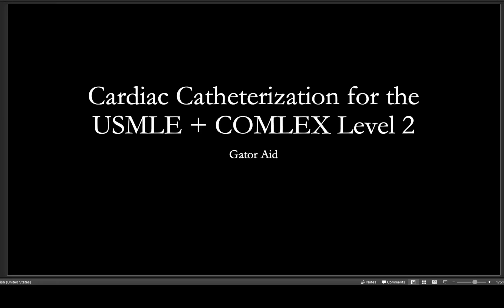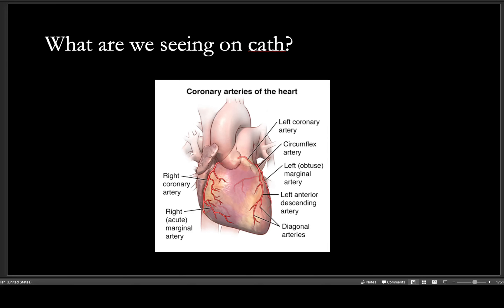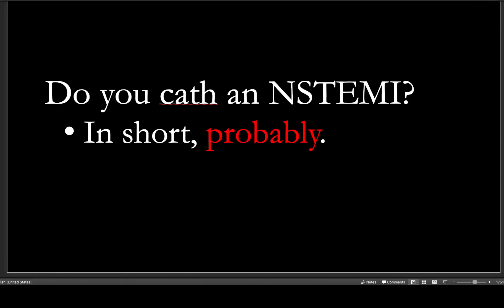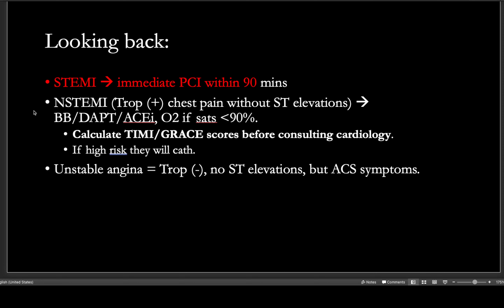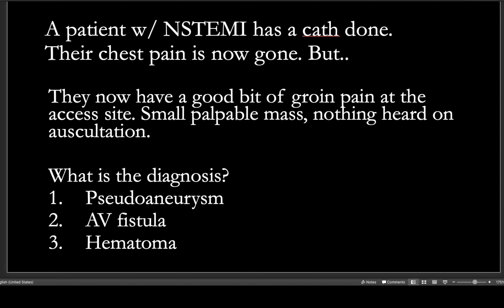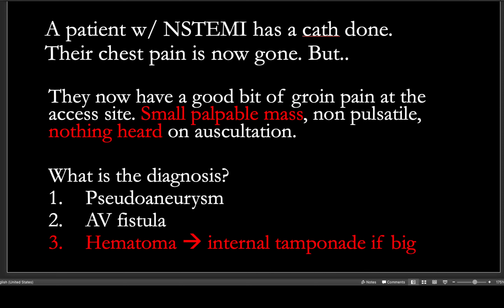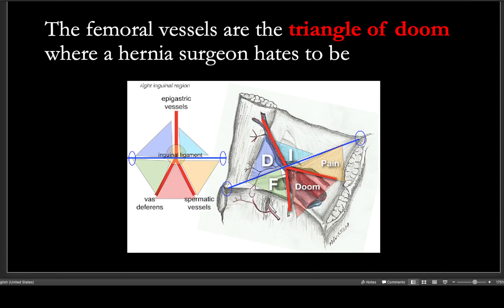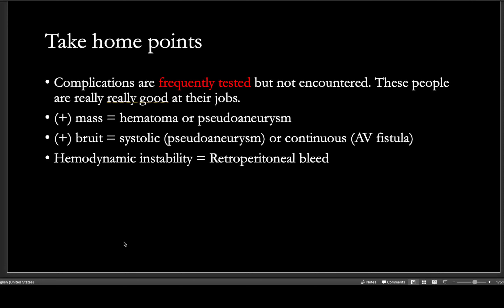Back pain after heart surgery? Cardiac catheterization for the USMLE / COMLEX level 2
This video covers complications of cardiac catheterization including AVF, pseudoaneurysm, hematoma, retroperitoneal bleed, and more. There is discussion of HEART/ TIMI / GRACE scoring, NSTEMI vs UA, and more.

USMLE COMLEX MEDICAL SCHOOL PRE CLINICAL CLERKSHIP CARDIOLOGY INTERNAL MEDICINE